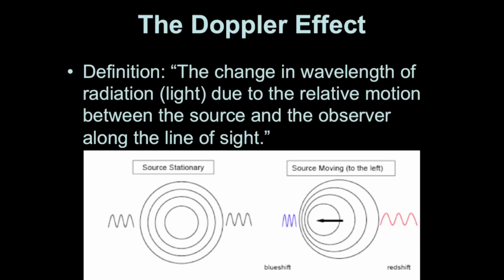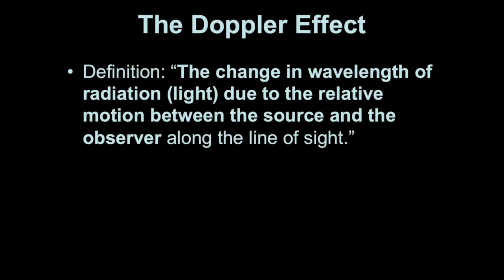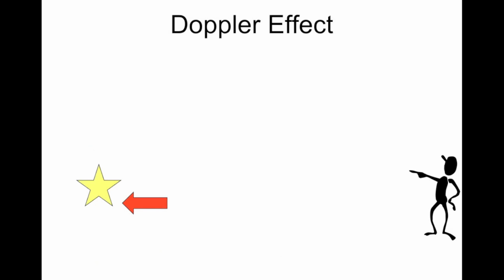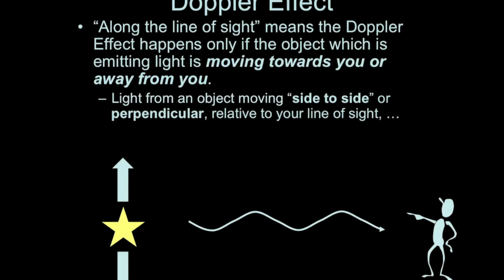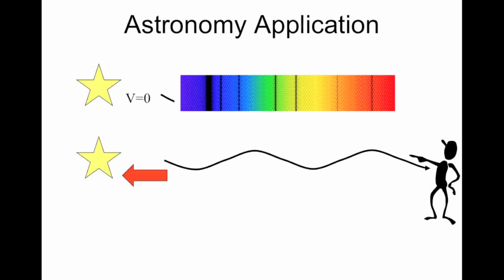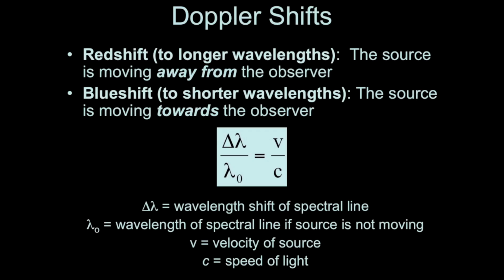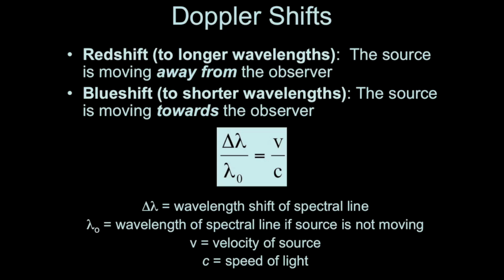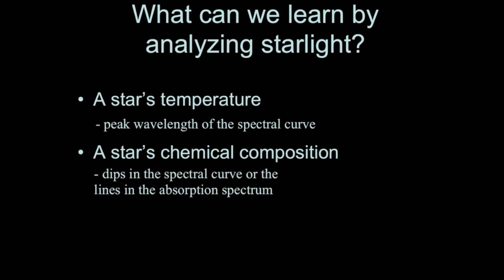Introductory Astronomy: Doppler Effect for Light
Video lecture on the doppler effect. Discusses how to apply the Doppler Effect in astronomical situations.